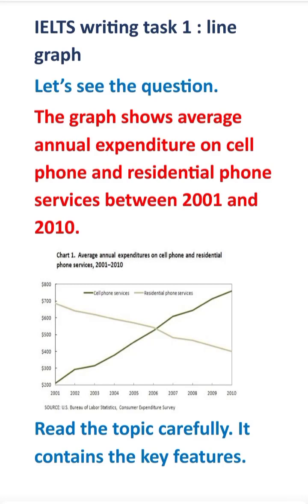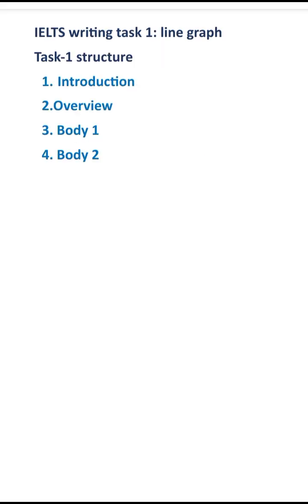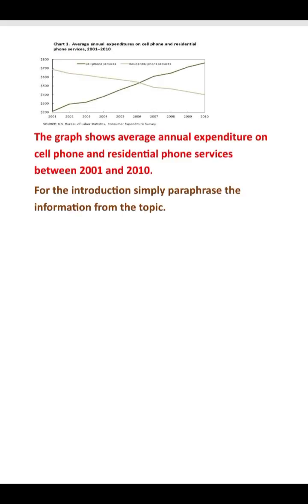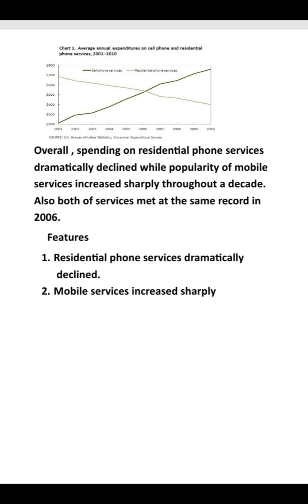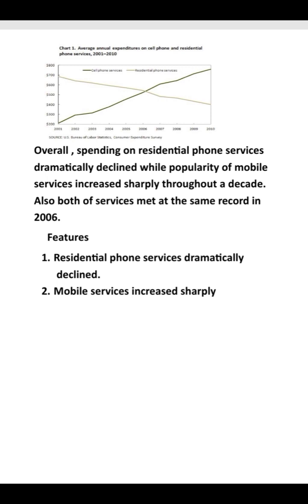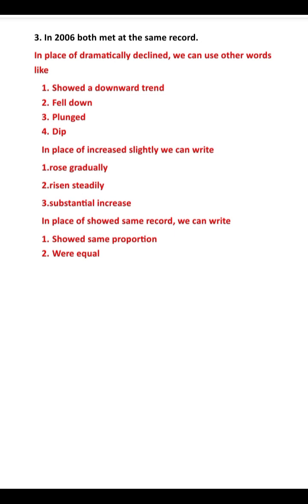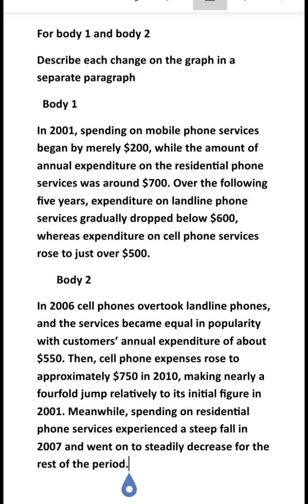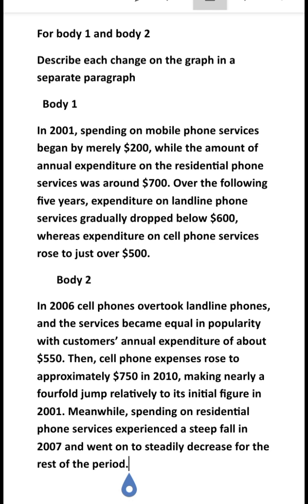ielts writing task 1 academic: line graph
How to write line graph in Ielts
Tips for writing line graph